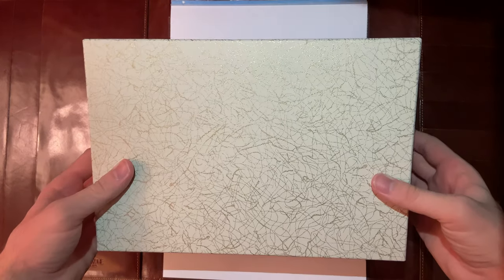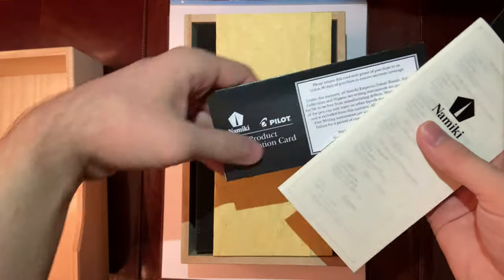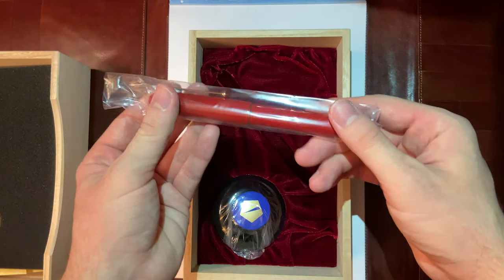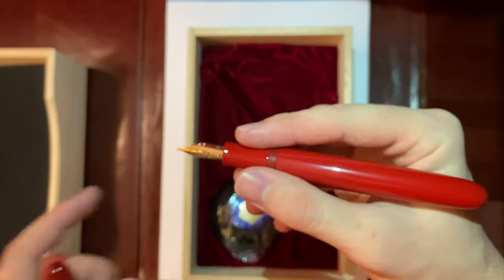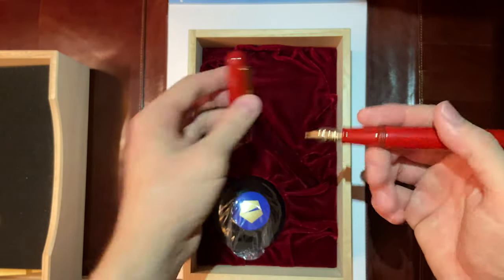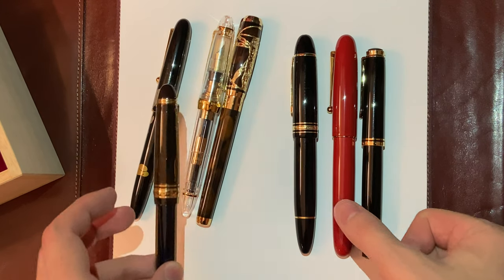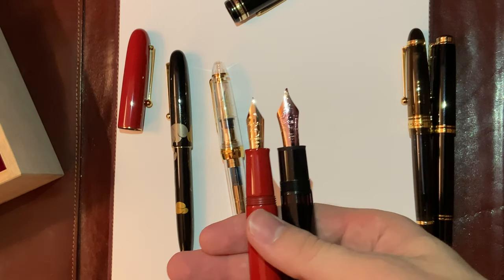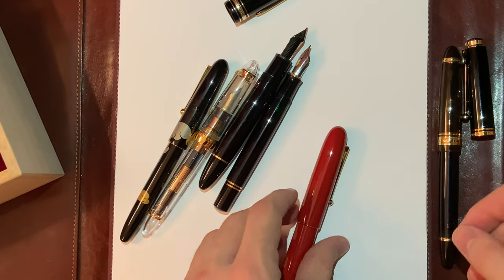Namiki Yukari Royale Vermillion Urushi Unboxing